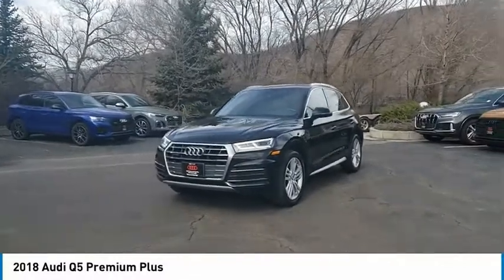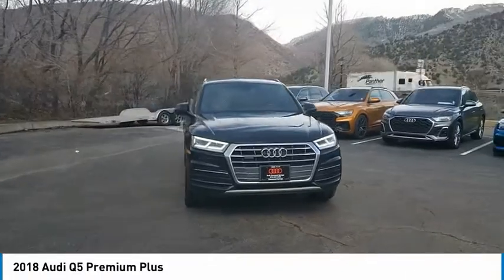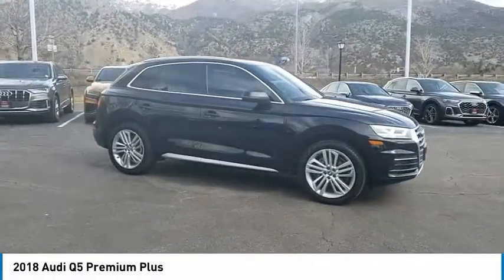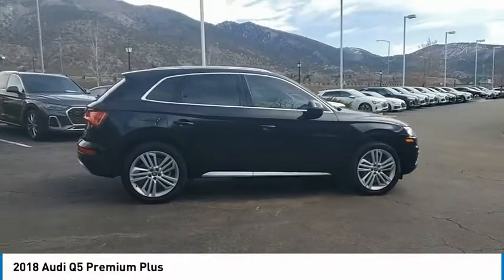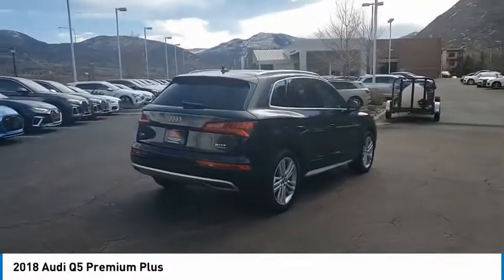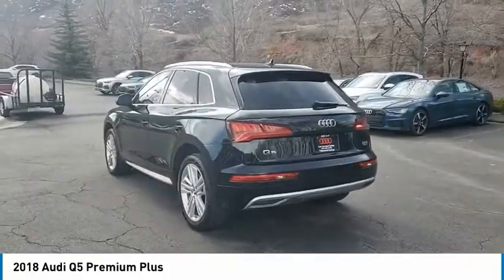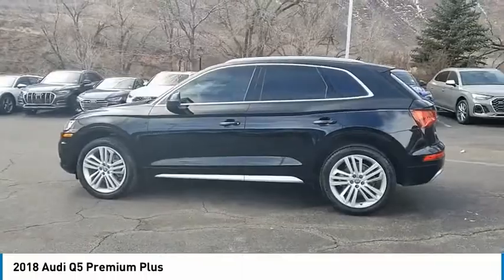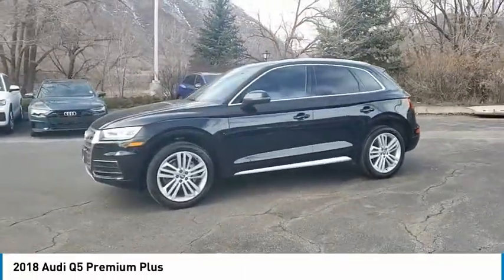2018 Audi Q5 7782B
Clean CARFAX. Mythos Black Metallic 2.0T quattro quattro Wheels: 8 x 18 5-Double-Spoke Dynamic Design. 23/27 City/Highway MPGAwards:* 2018 KBB.com 10 Favorite New-for-2018 Cars * 2018 KBB.com Best Auto Tech Awards * 2018 KBB.com Best Buy Awards * 2018 KBB.com 10 Most Awarded Cars * 2018 KBB.com 10 Most Awarded Brands